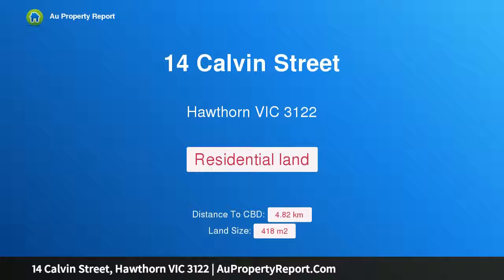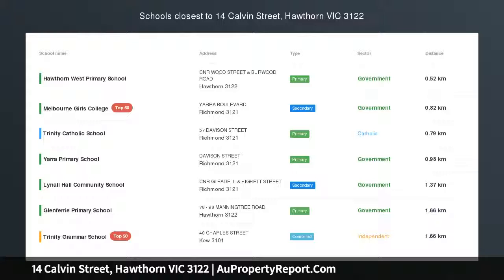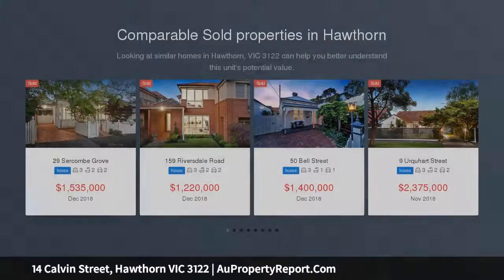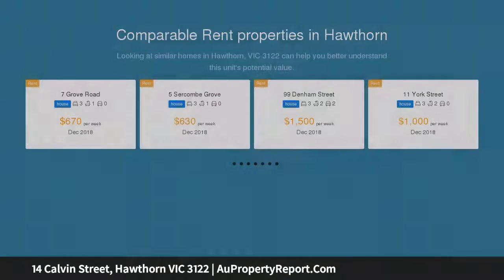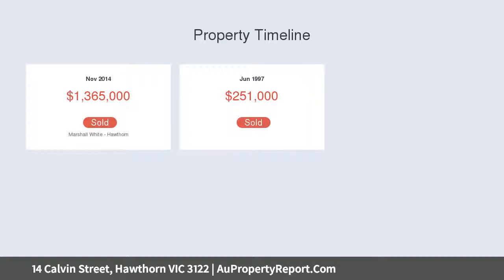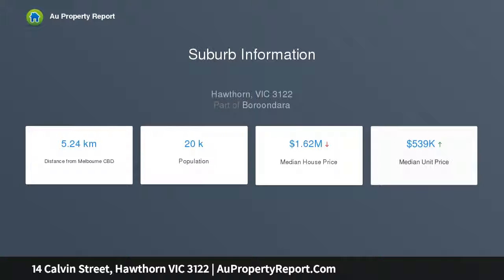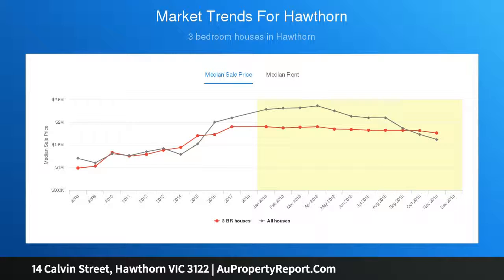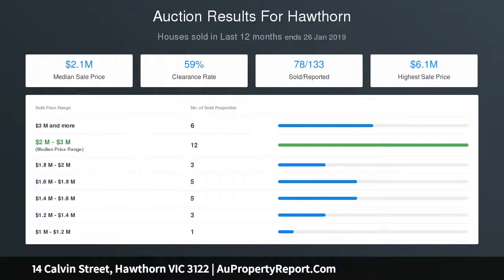14 Calvin Street, Hawthorn VIC 3122 | AuPropertyReport.Com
14 Calvin Street, Hawthorn VIC 3122
Property Type: residential land
Opportunity To Build In Hawthorn Riverside Locale